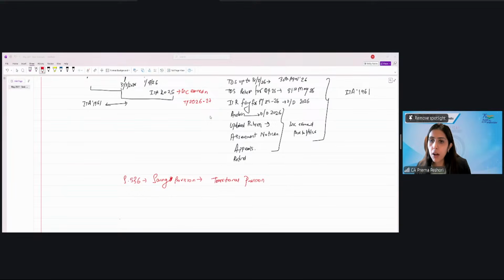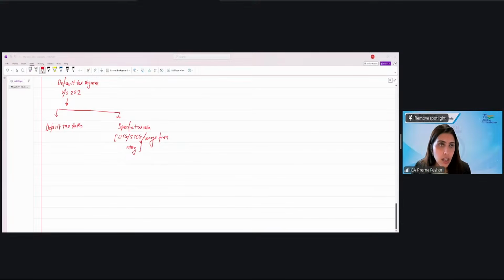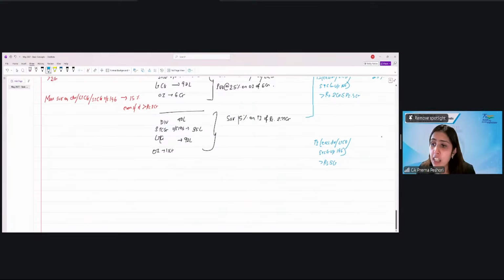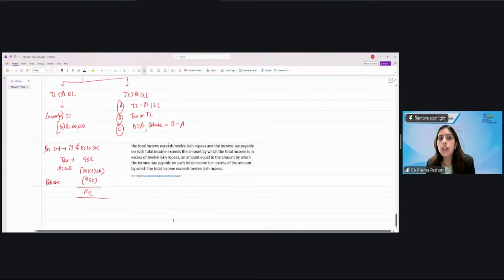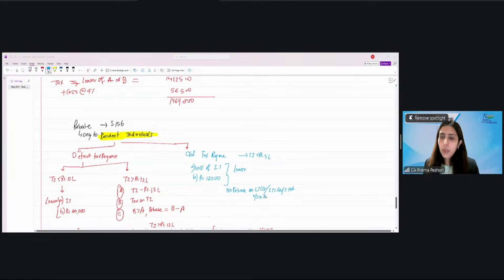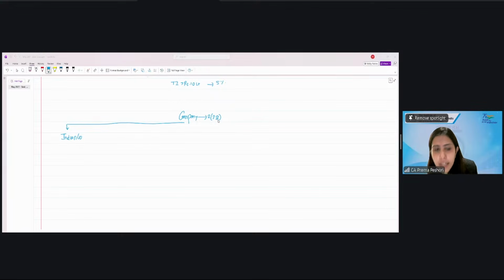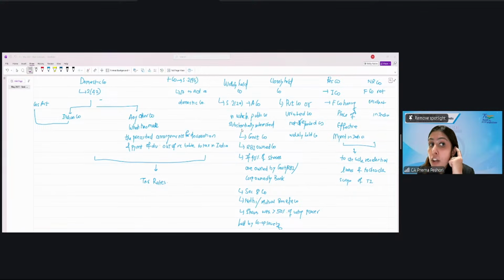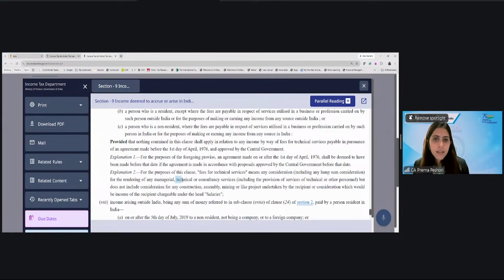Final Paper 4: DTL & IT | Topic: Basic Concepts | Session 2 | 23 July 2026